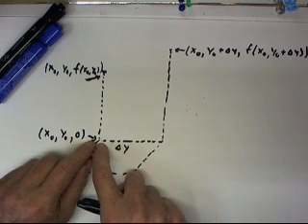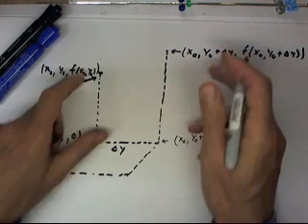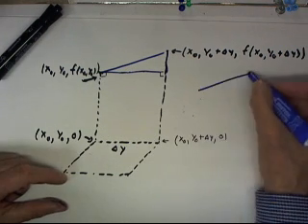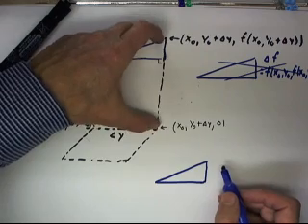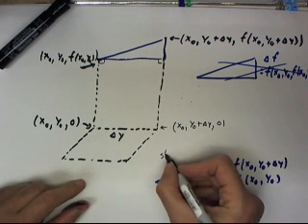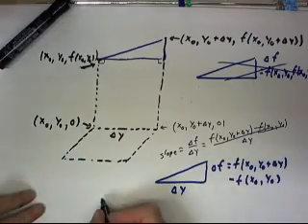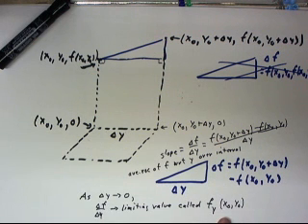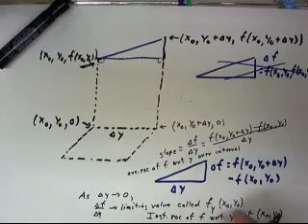multivar 11 02 fr4 q10